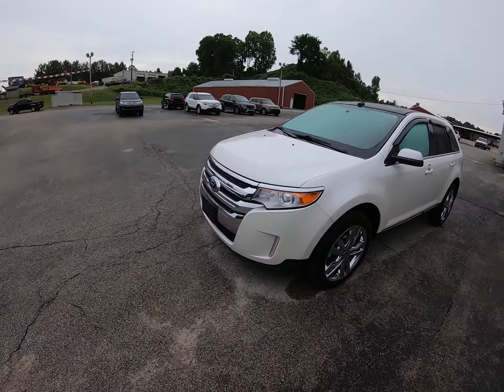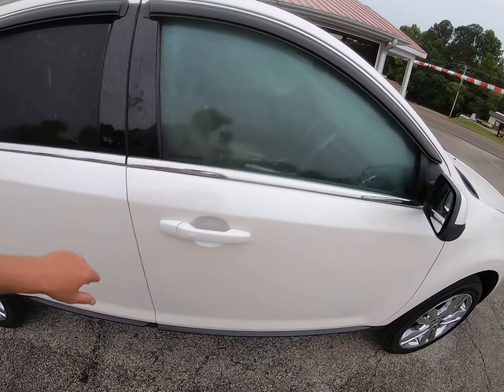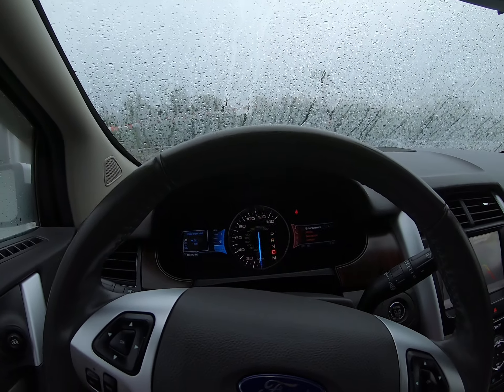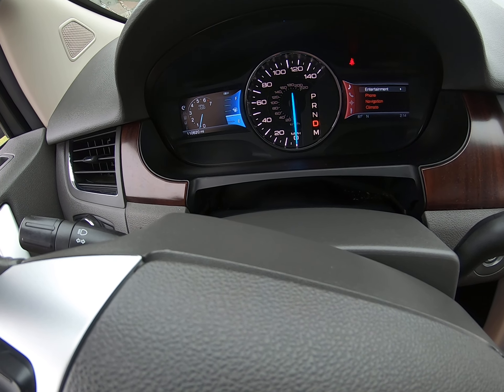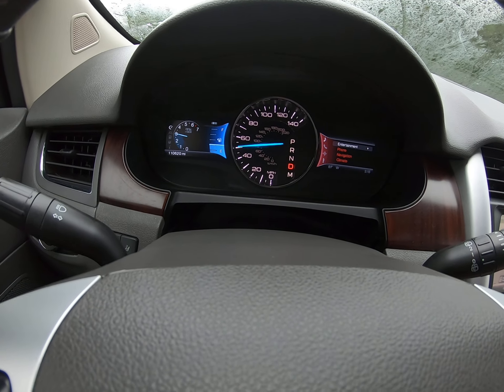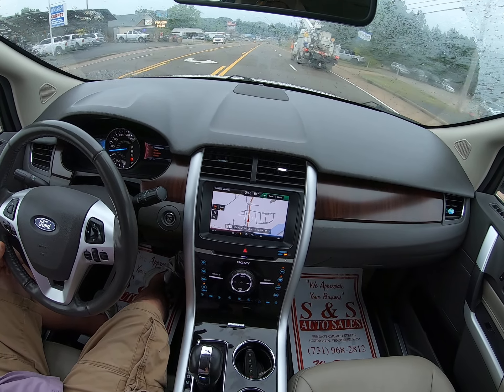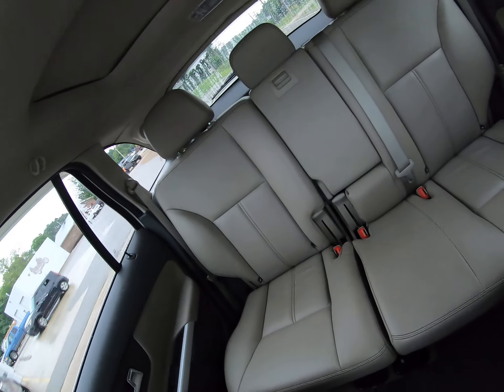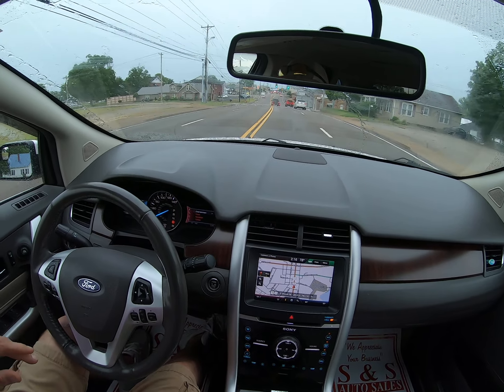STOCK: B44211 2011 FORD EDGE LIMITED TEST DRIVE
S AND S AUTO SALES LEXINGTON,TN (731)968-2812